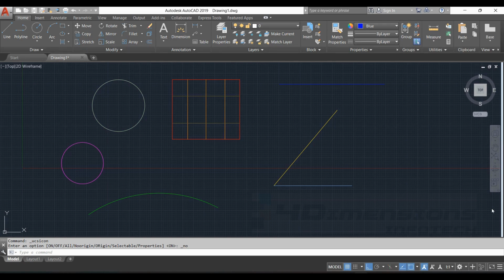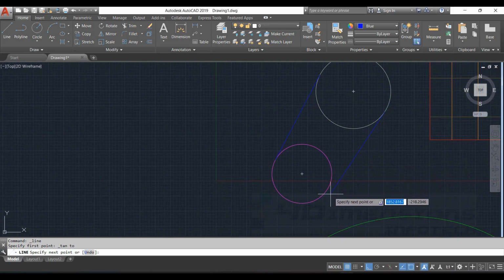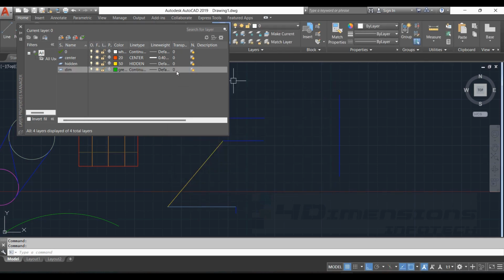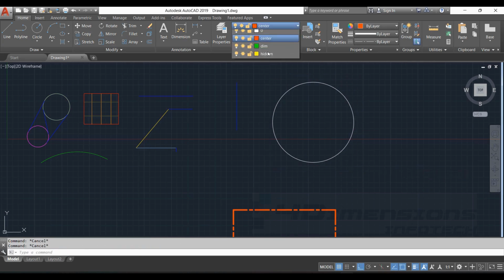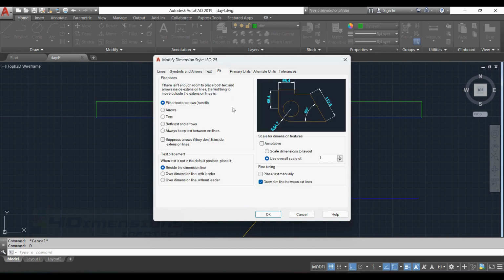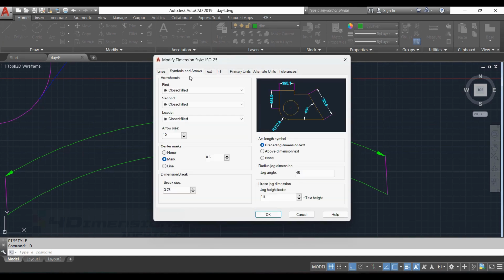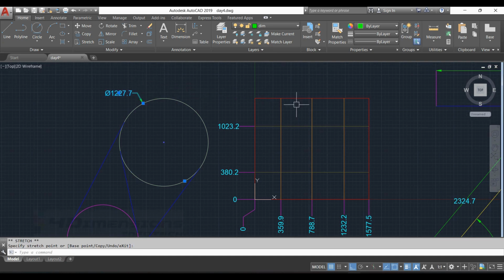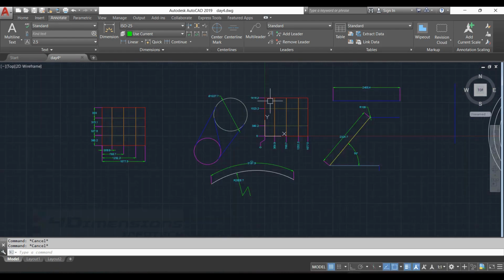AutoCAD for Mechanical Engineers | Day 4: Object Snap, Layers, Dimension Style Manager & Dimensions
Welcome to Day 4 of our AutoCAD for Mechanical Engineers course! In today’s lesson, we’ll be covering key features that will enhance your design process:

Object Snap (OSNAP) 📍 – Learn how to use object snap to precisely pick points and improve accuracy.
Layers 🗂️ – Understand how to work with layers to organize your drawings and keep them clean and structured.
Dimension Style Manager 🛠️ – Get familiar with the Dimension Style Manager to customize how dimensions appear in your drawing.
Dimension Styles 📏 – Learn how to set up and modify dimension styles for consistent and professional drawings.
These tools are essential for creating organized, accurate, and professional mechanical designs. They will help you streamline your workflow and ensure the precision of your drawings.